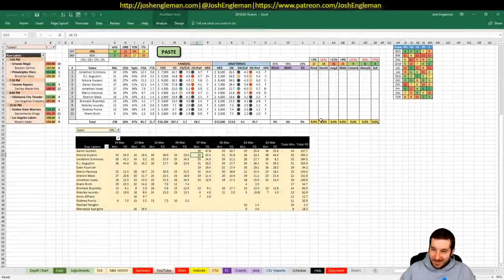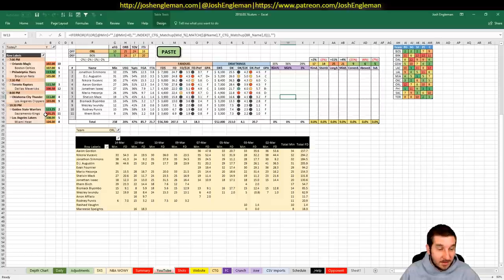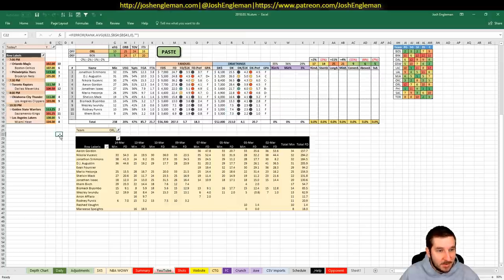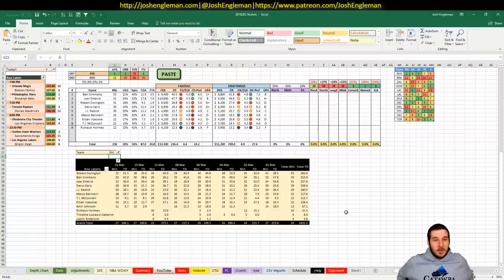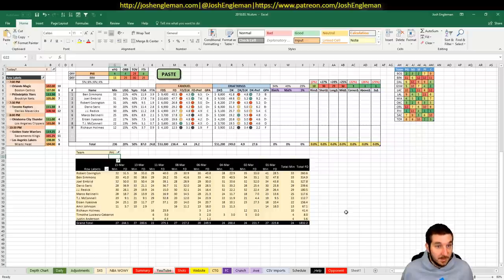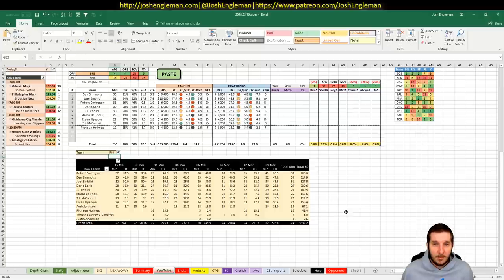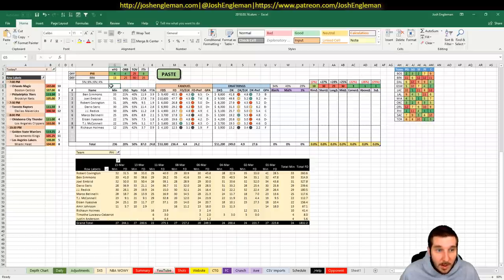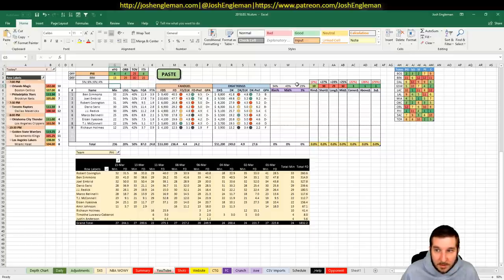NBA DFS Projections & Strategy | Friday 3/16 | FanDuel & DraftKings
NBA DFS slate breakdown for Friday, March 16. I went through my likes/dislikes for each game across the full 6-game slate.